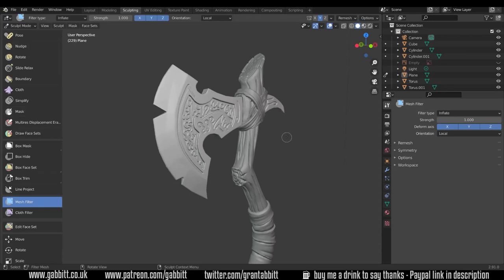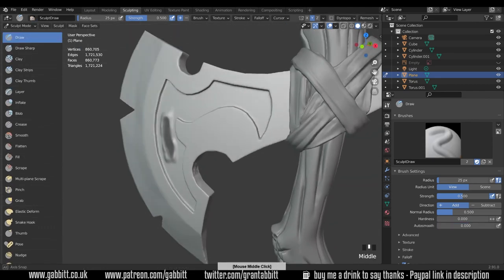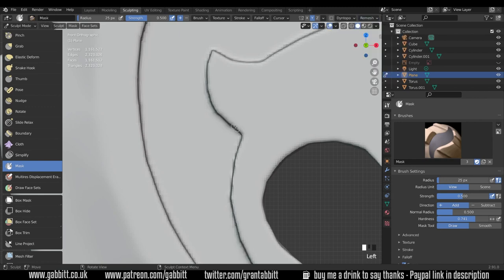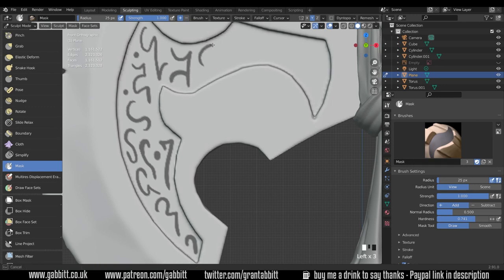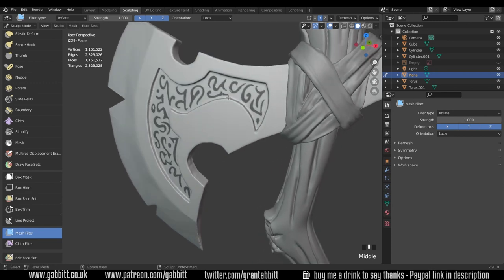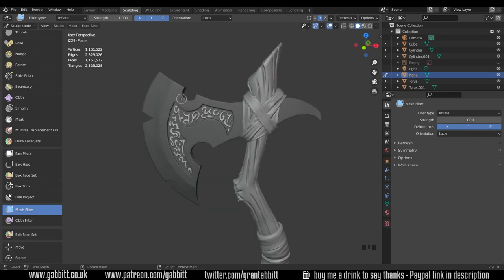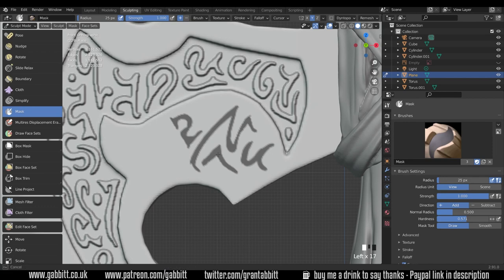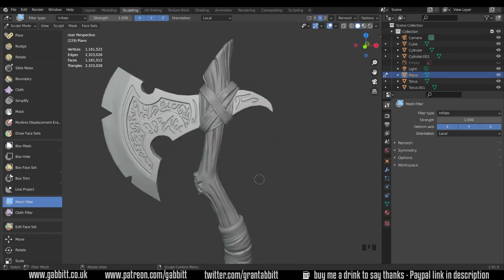Sculpting Details with MASKS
In this video I talk about how you can use masks effectively and easily for sculpting intricate details like runes on my axe model.

Thanks to all those that commented on the previous video and gave me some better ideas.

recommended graphics tablet:
my choices:_
Display Tablet
XP Pen pro 16 - 22
Graphics Tablet
Wacom one